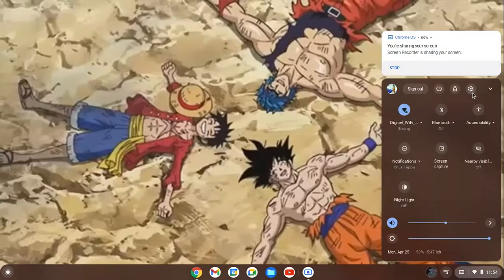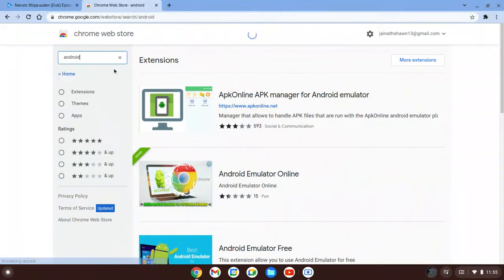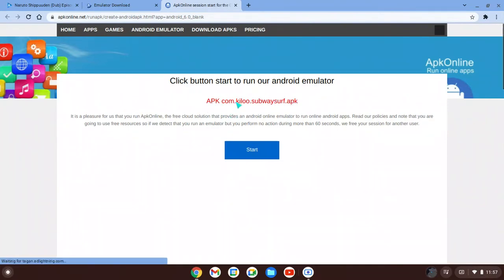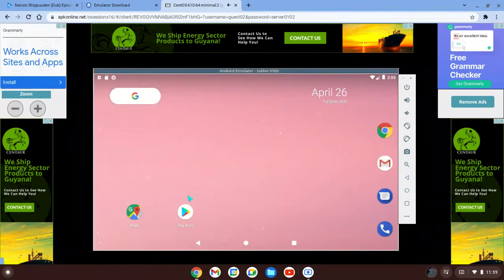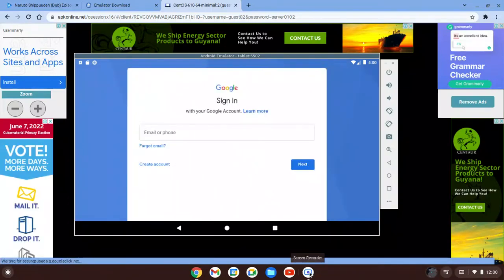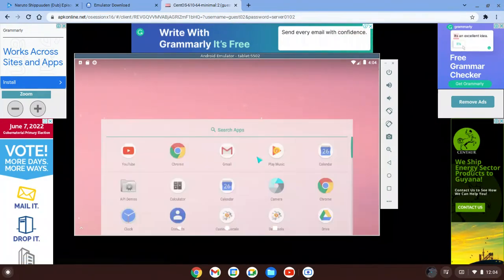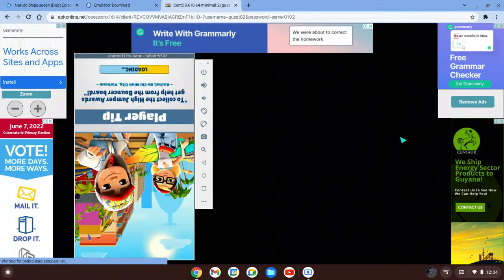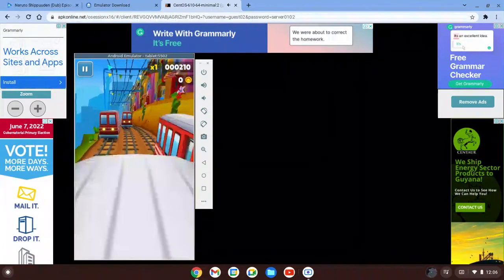Run android and apps on Chromebook that does not support Google Play Store Or Linux